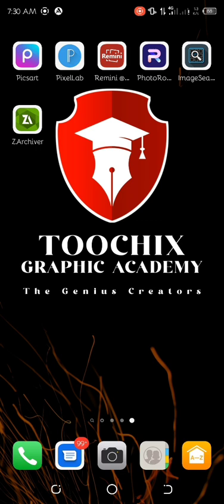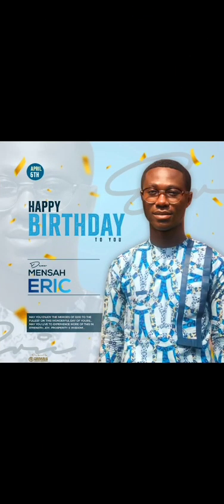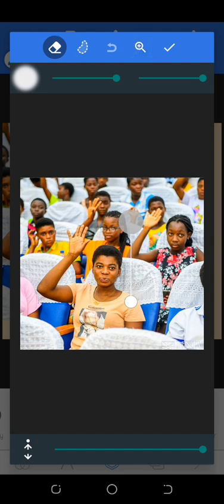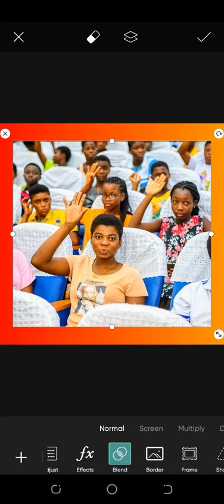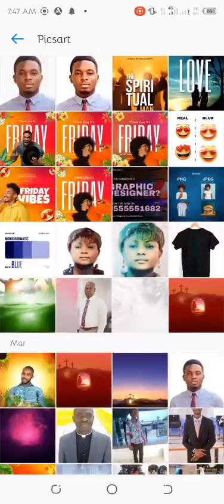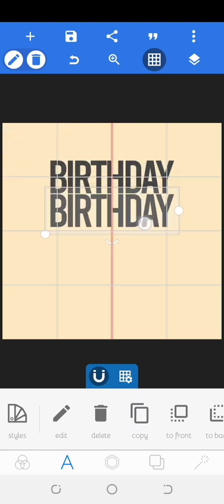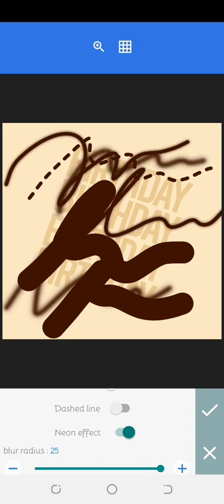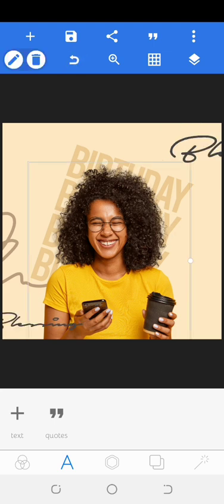TGA-M1-Tutorial-BACKGROUND Series in PixelLab - Part2